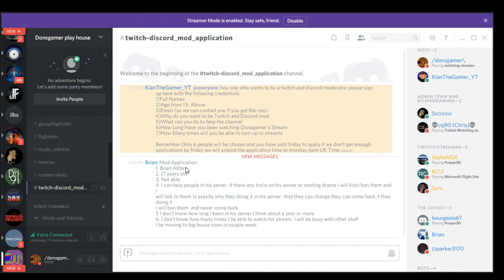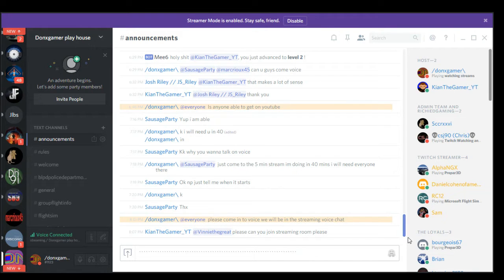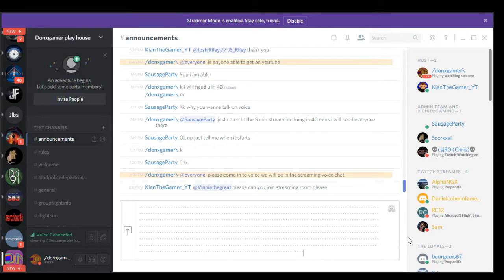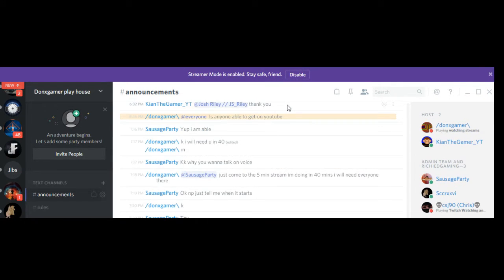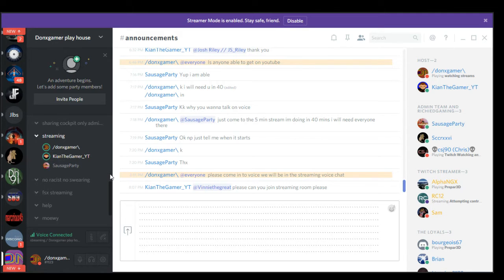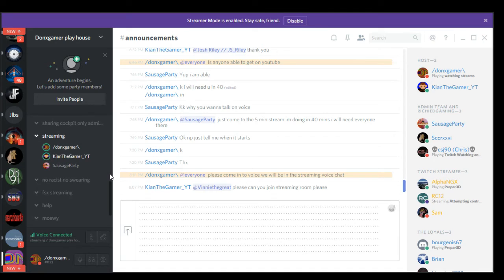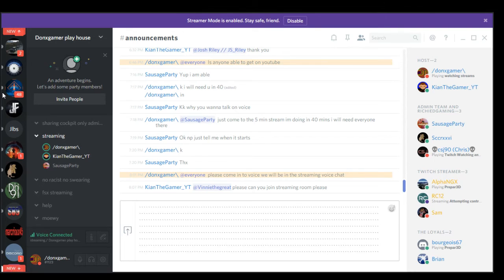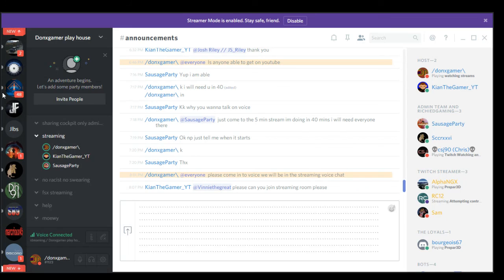twitch and discord news and shoutouts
shoutouts

richies radio station  richiedofficial.airtime.pro